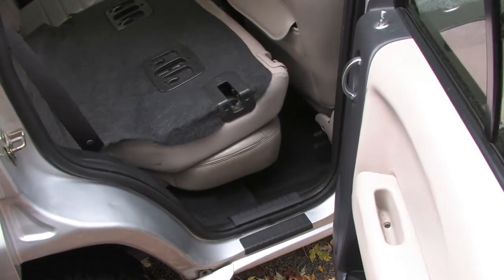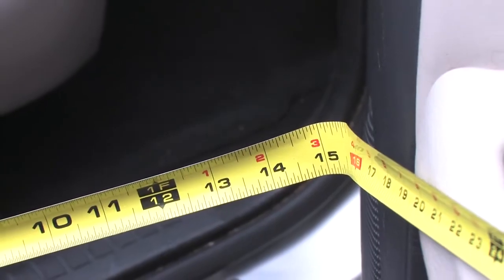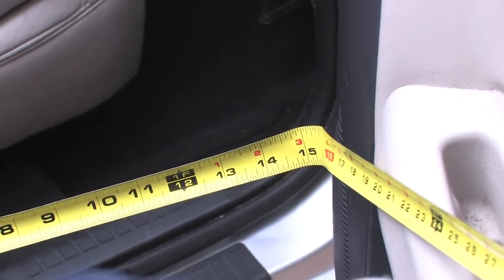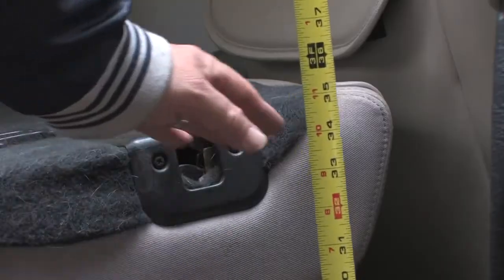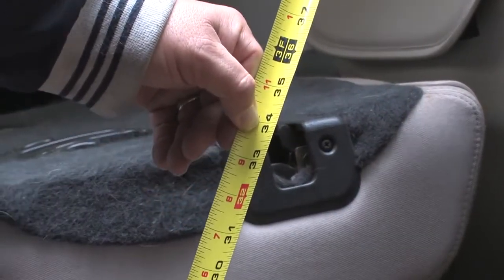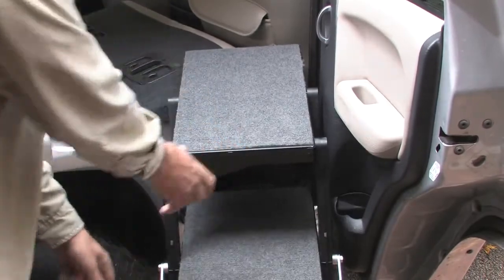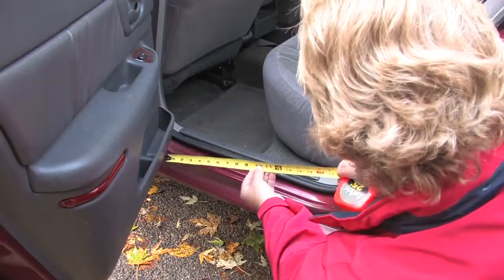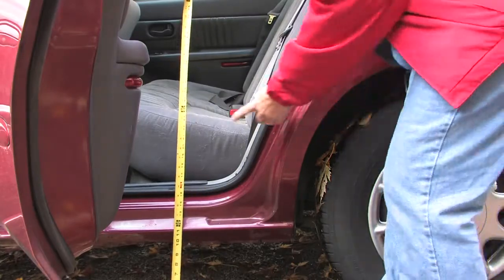Pet Loader - Measuring for Side Entry Vehicles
Pet Loader is a portable dog stair.
Pet Loader works for ALL vehicles. Here is how to measure for side load, sedan vehicles.